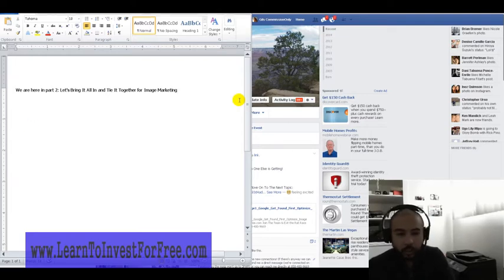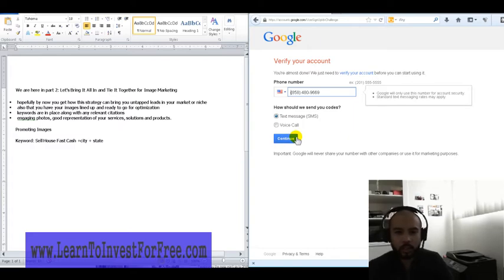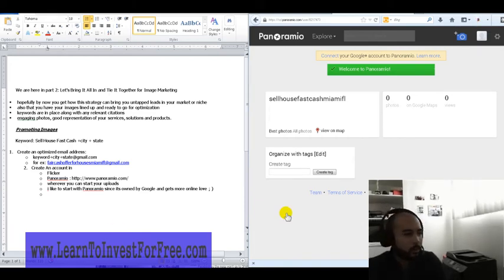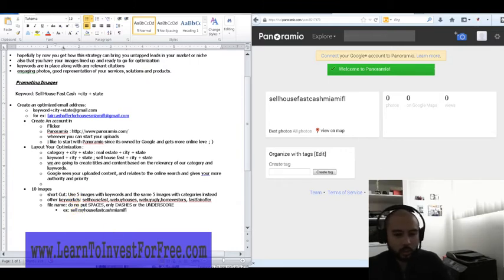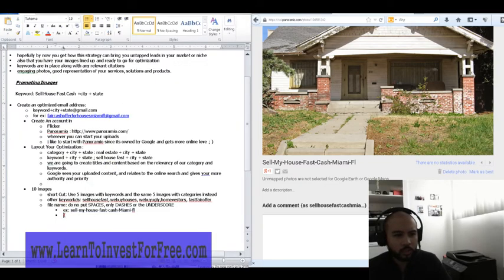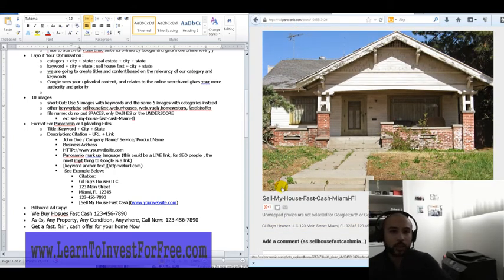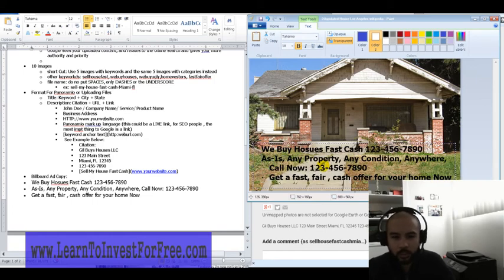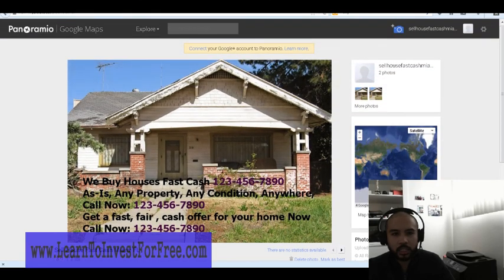How to Optimize Images Page 1 Google Ranking Part2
Gil Palencia Canlas
Notes and Copy Paste Files Available: